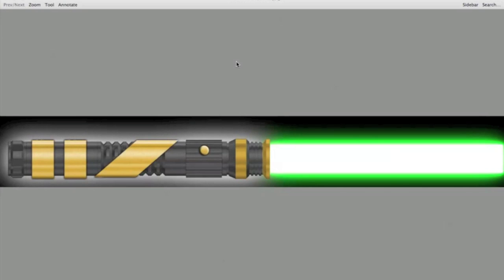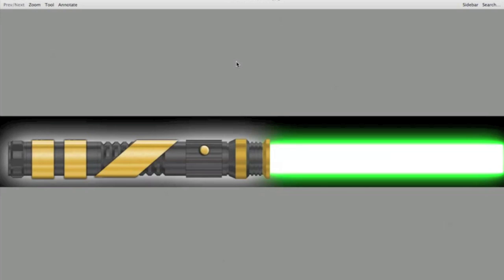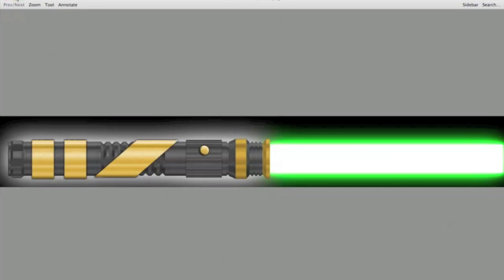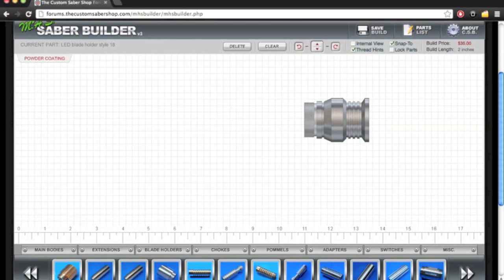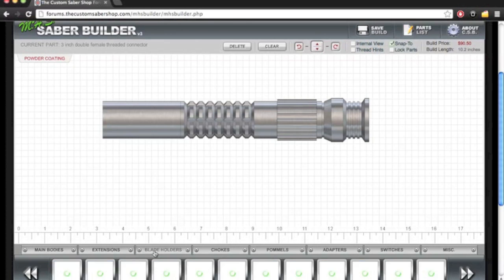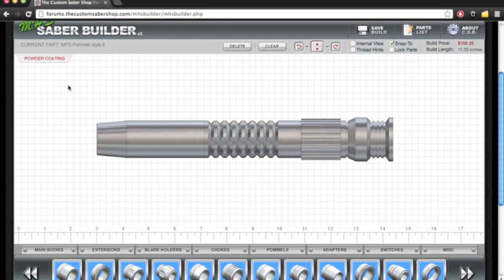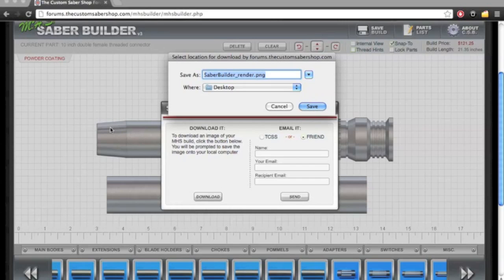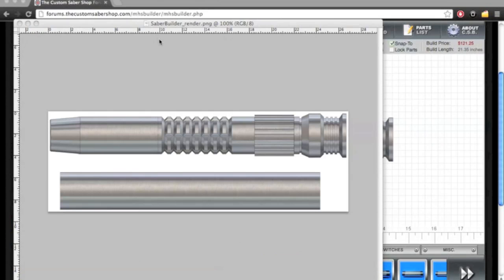TCSS Custom Lightsaber Hilt Render Tutorial using Photoshop (Part 1)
This tutorial is part 1 of 4 on how to edit and manipulate Basic TCSS parts in Photoshop. I haven't been able to find a comprehensive tutorial on how to make a hilt in photoshop, so I made one for you all. Pretty simple, but this 4 part tutorial should get you started.

Be Sure to watch it in 720HDp